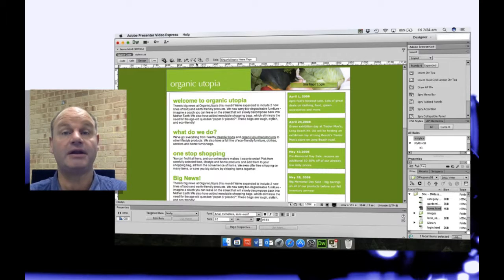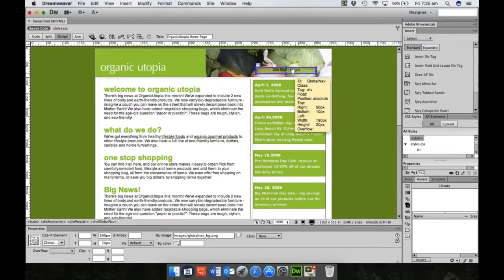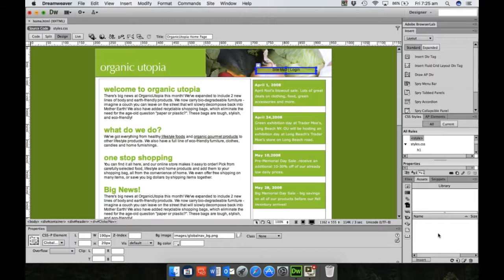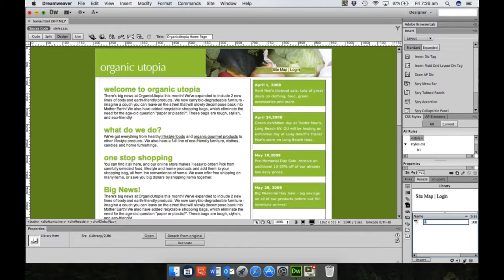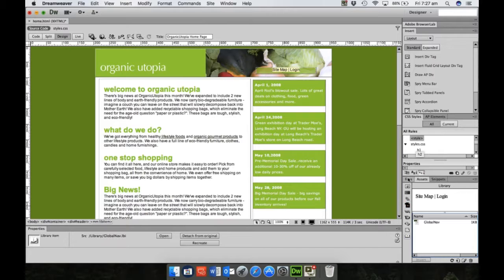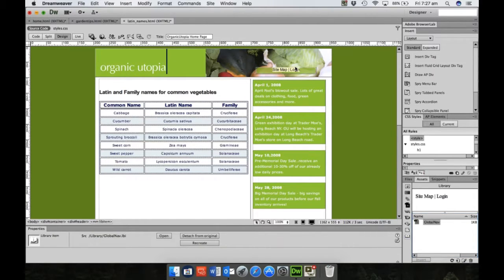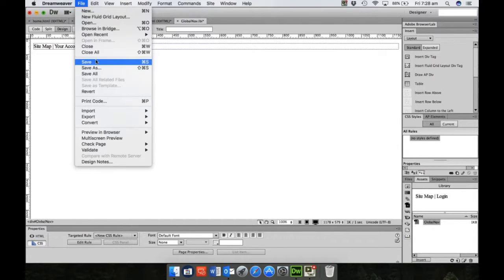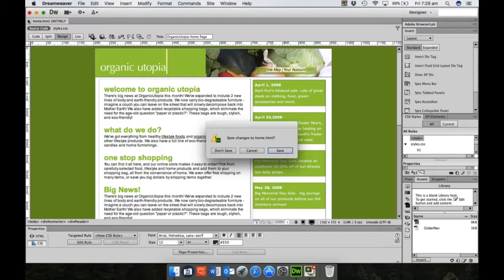dw0903 Library Items